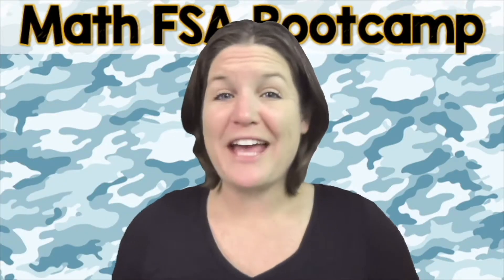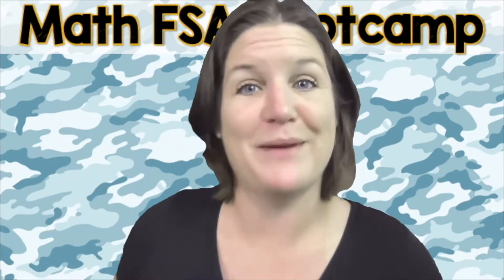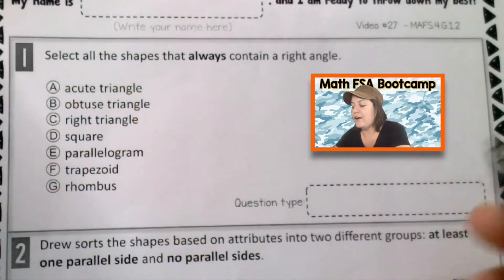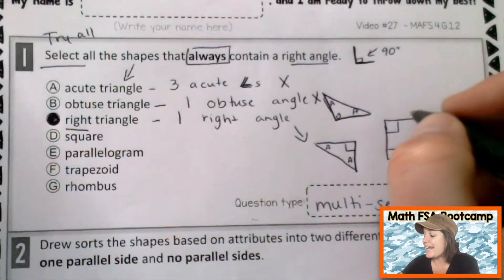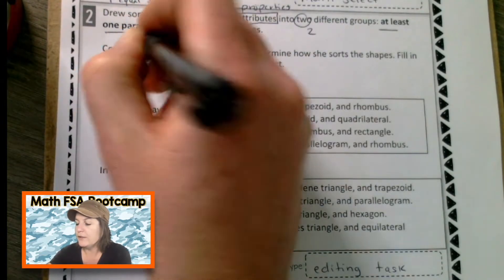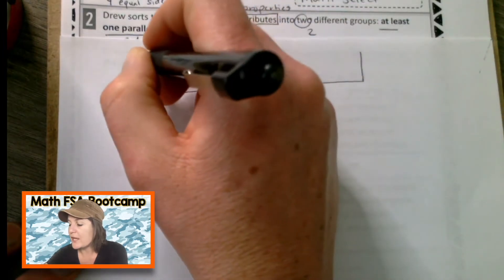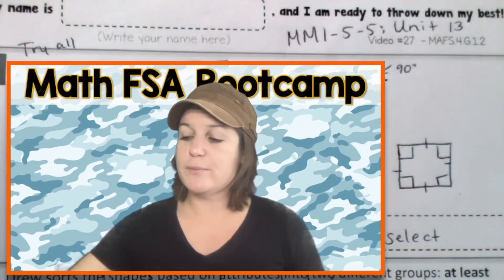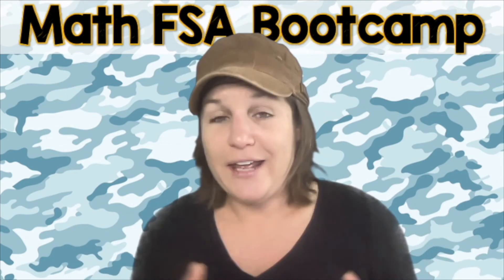4TH GRADE | Math FSA Bootcamp | Video #27 - MAFS.4.G.1.2